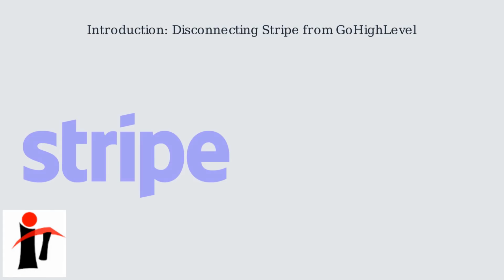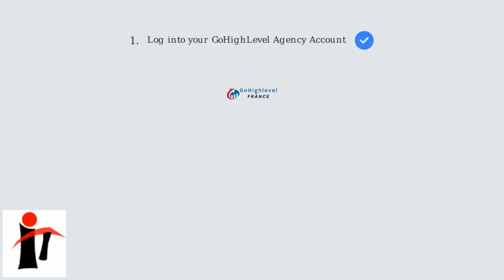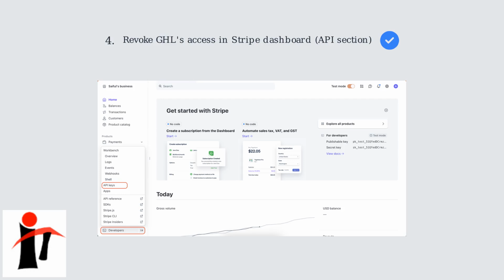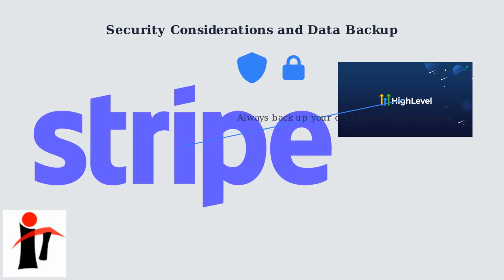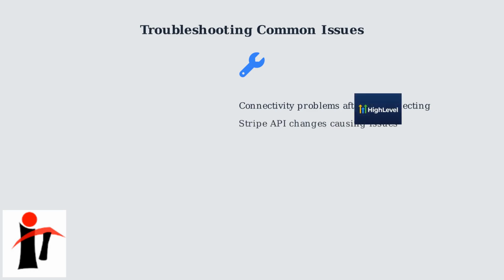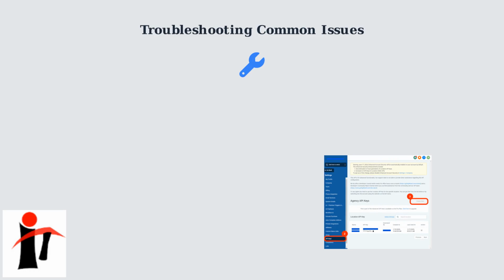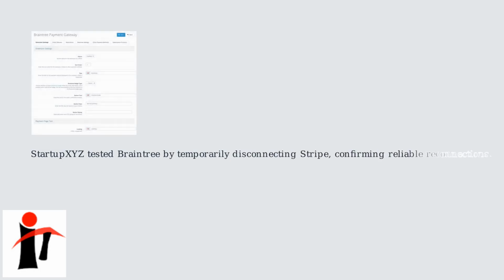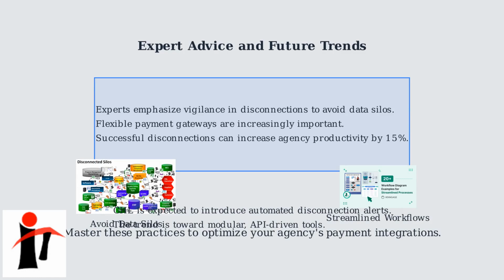How to Disconnect Stripe from a GoHighLevel Agency Account – Remove Integration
💳 Managing integrations in GoHighLevel includes safely disconnecting Stripe when needed.
📱 This guide shows how to remove the Stripe connection from your agency account step by step.
🔧 Learn how to ensure payments and workflows are not disrupted during the process.
🛠️ Keep your account organized and maintain control over connected payment systems.